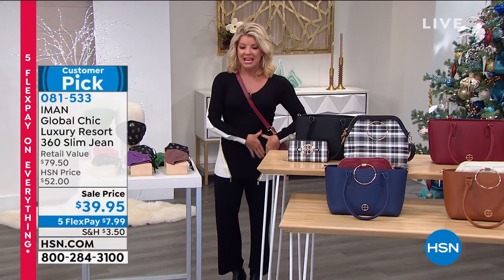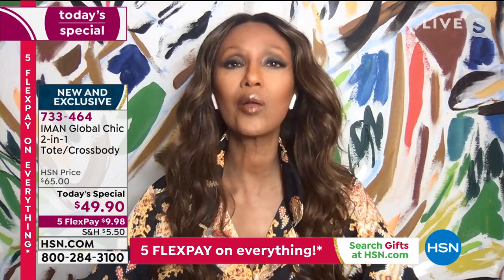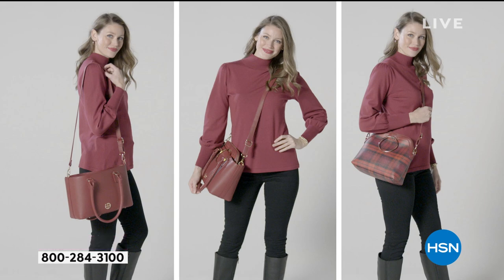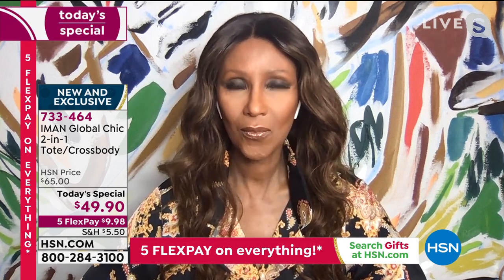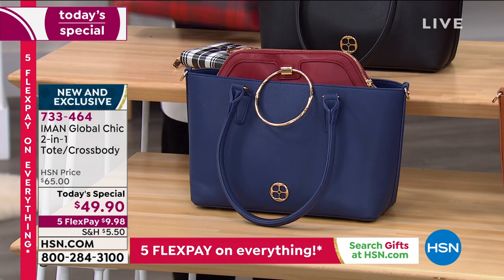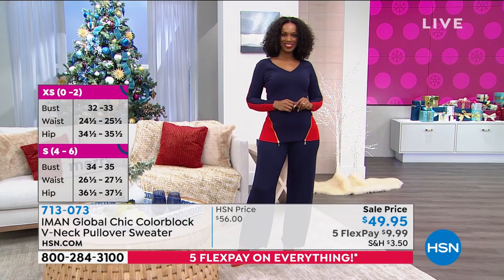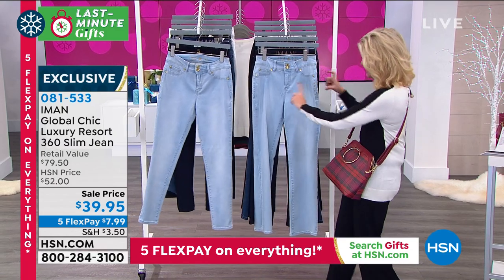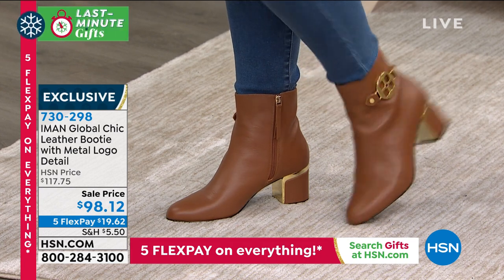HSN | IMAN Global Chic Fashions 12.17.2020 - 01 PM